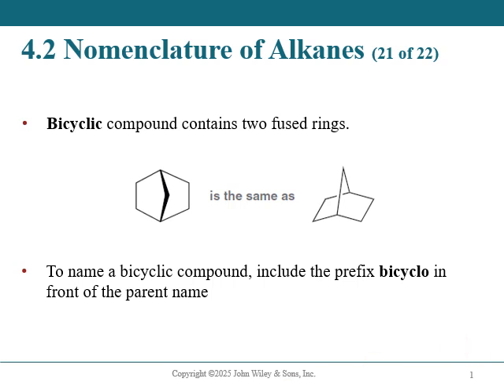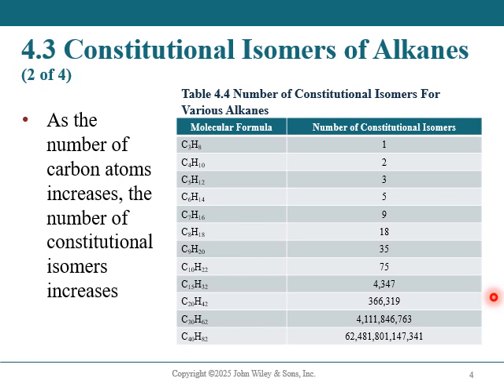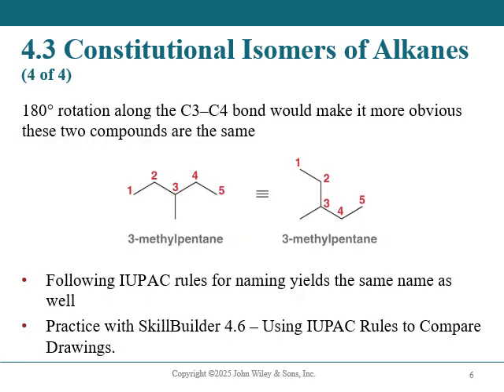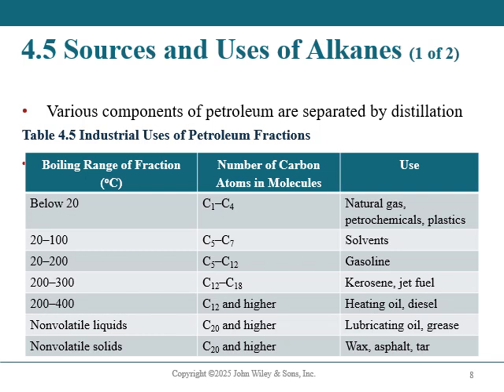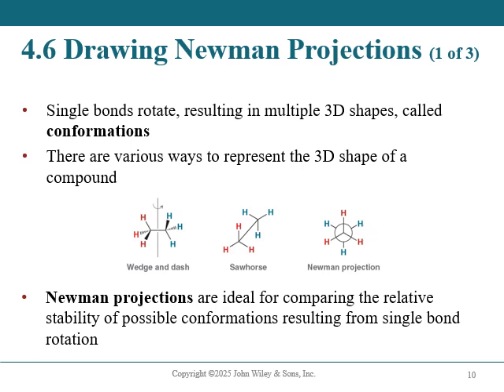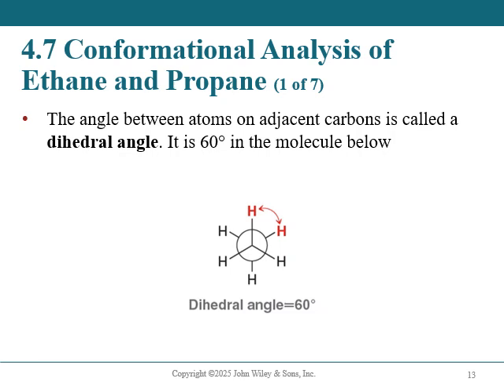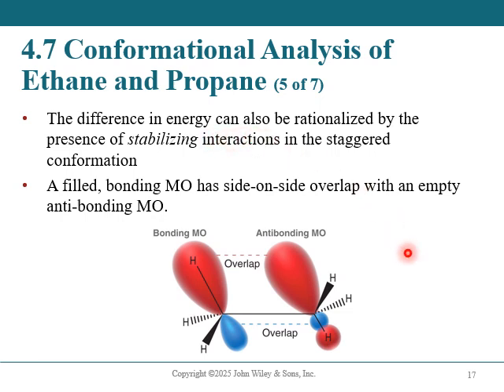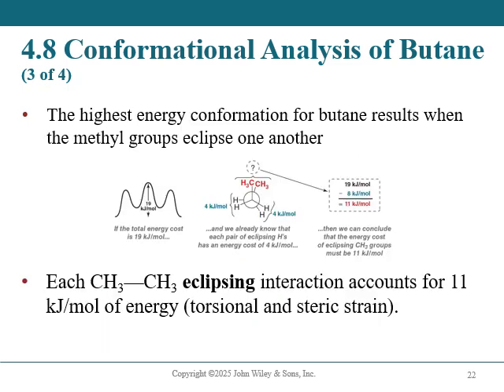CHEM 3010 Chapter 4 part 2